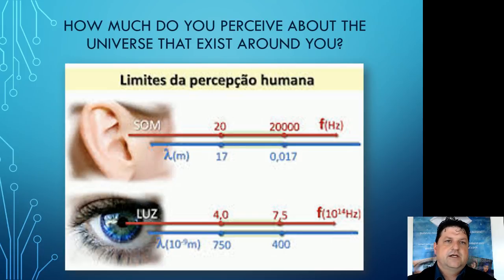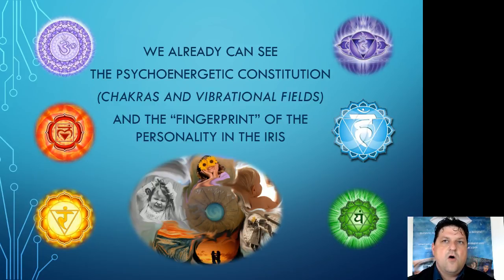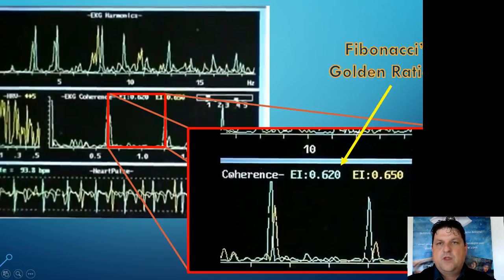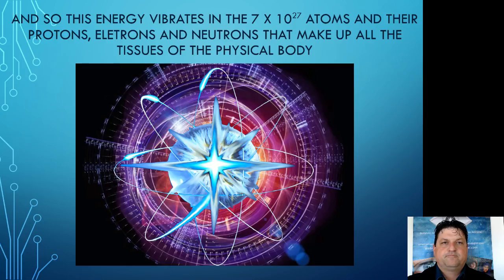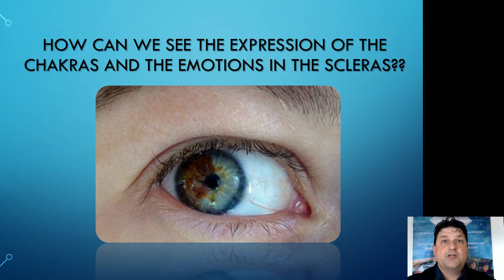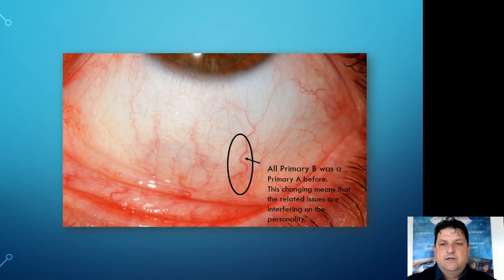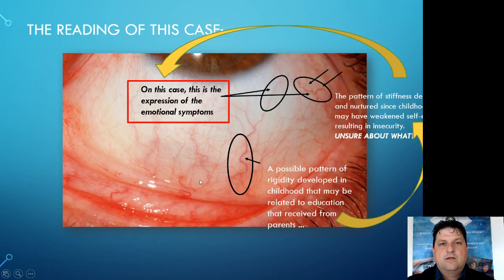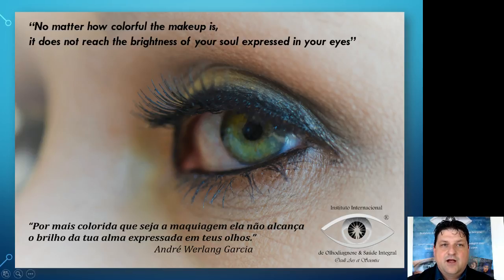First Worldwide Webinar about Vibrational & Psychoenergetic Sclerology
Olhodiagnose Integral: uma ferramenta multidisciplinar de conhecimento sobre a essência da natureza do ser integral.